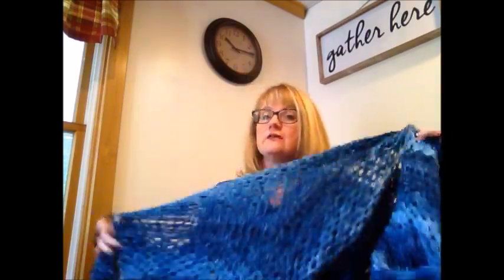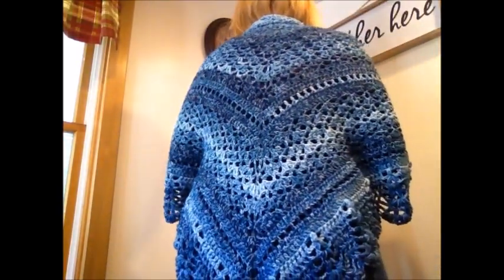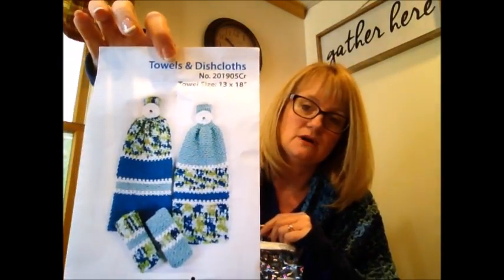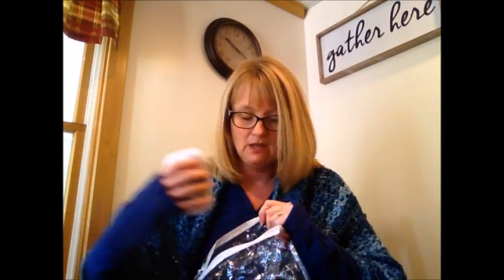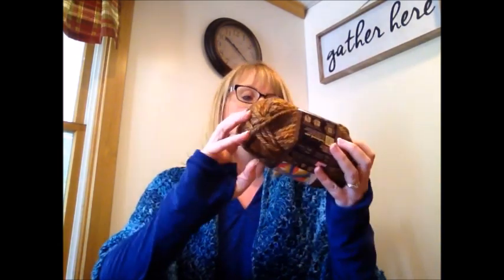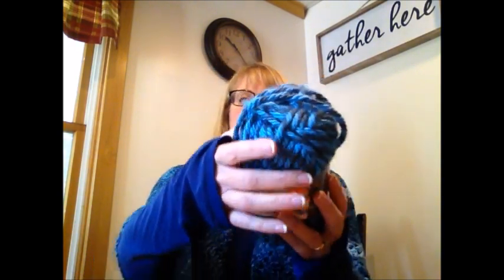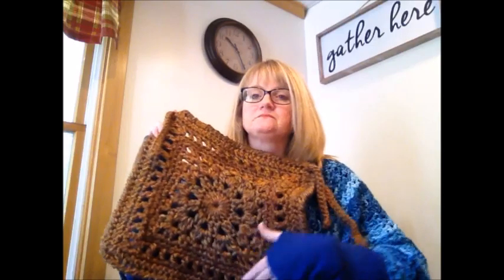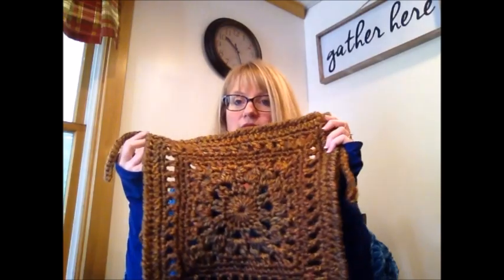Erigeneia Shawl, Mary Maxim opening, Lion Brand yarn haul